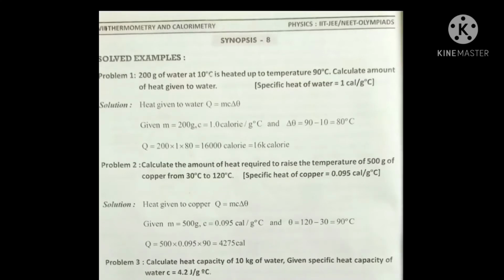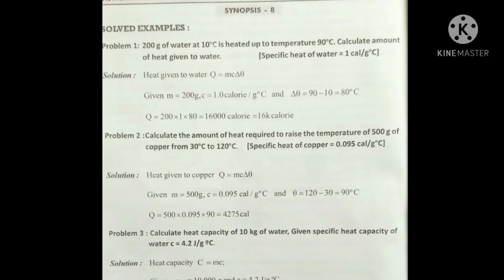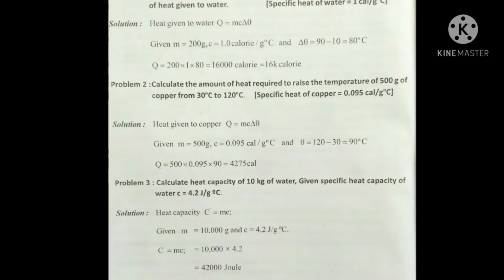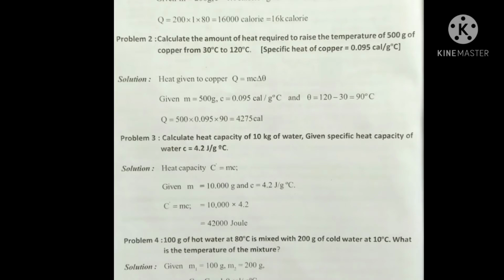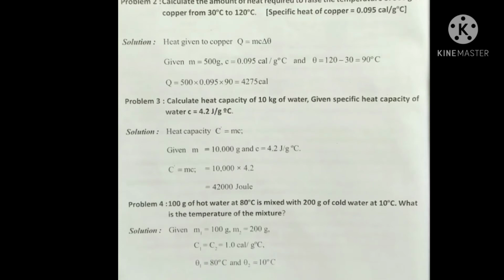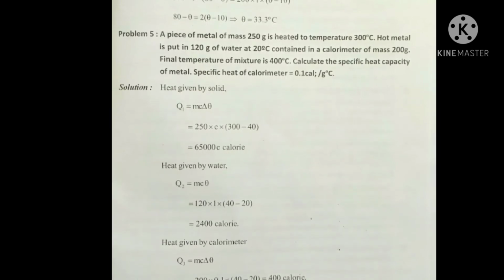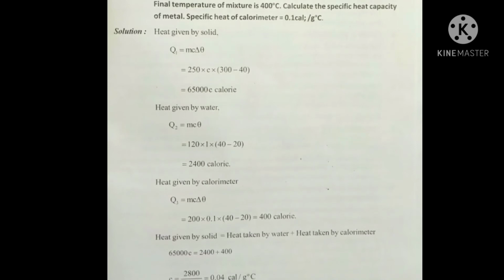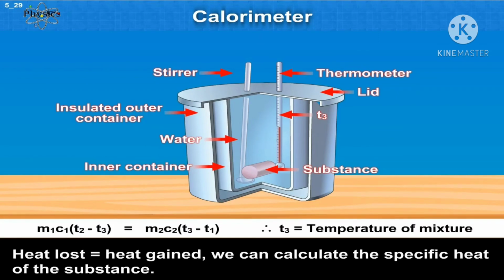February 16, 2021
sinopsis 8 - problem's based on specific heat & head required (c&Q)